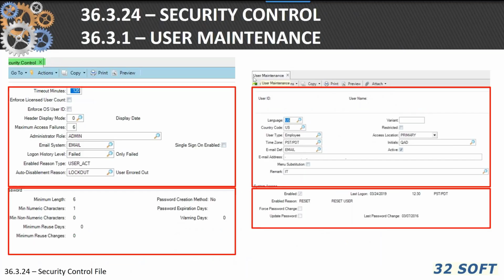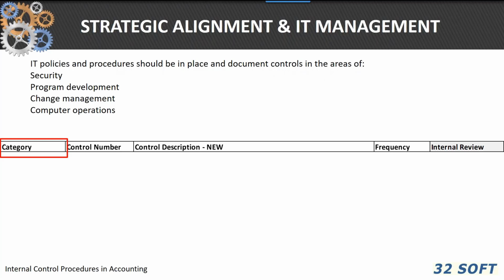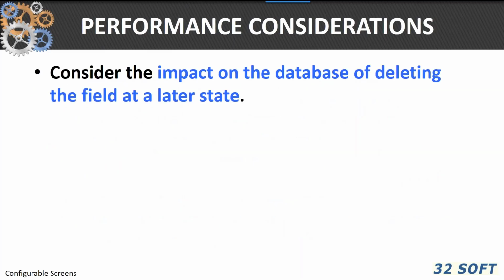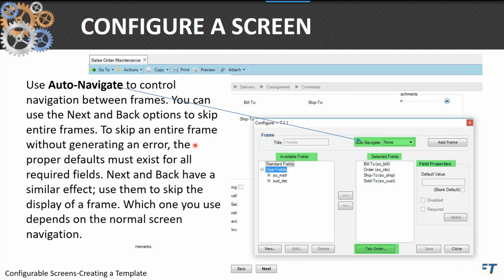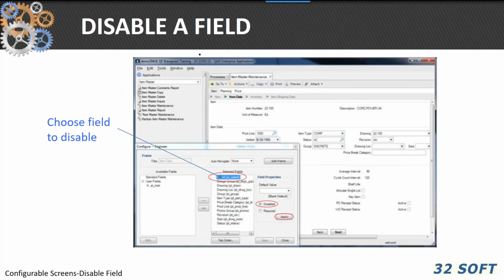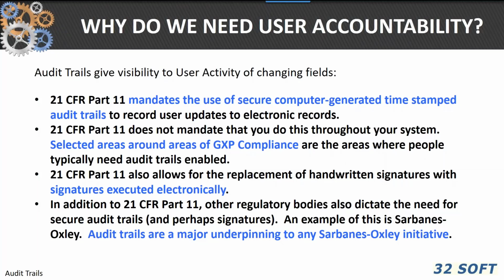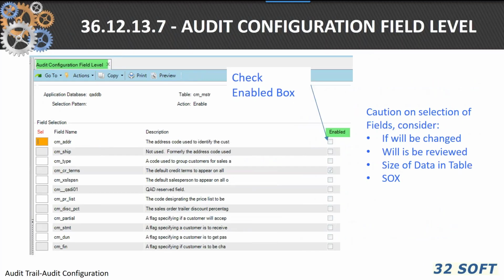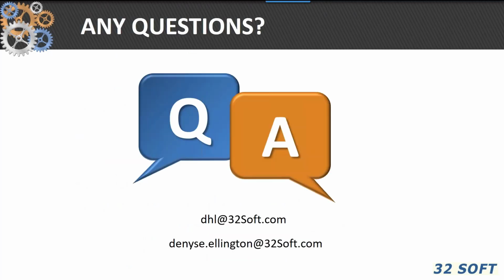Implications of QAD Roles and Responsibilities - 32 Soft webinar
Join us for a discussion of the considerations and implications when assigning roles and permissions in QAD so you can be compliant. In this webinar Don Lindsey will cover configured screens, segregation of duties, and the audit trail. You’ll discover…

- The 7 Internal Processes essential to accuracy and reliability in an Accounting environment
- The ins and outs of Configured Screens
- Audit Trail functionality in QAD from setup to how to get data out of the audit trail
- Options for presenting your QAD change data to auditors in a format they will appreciate